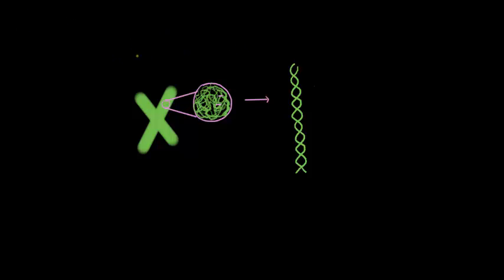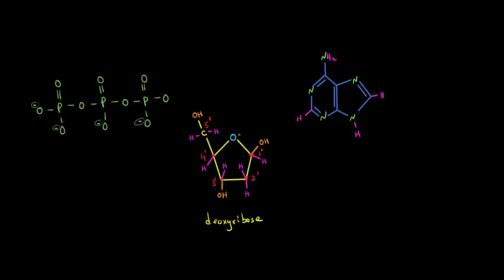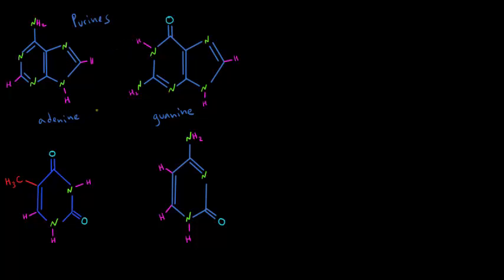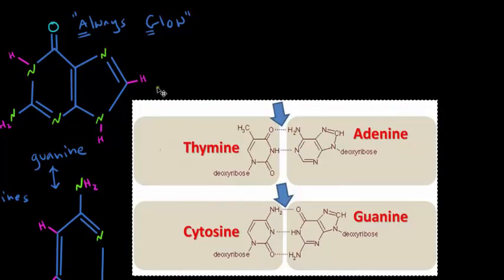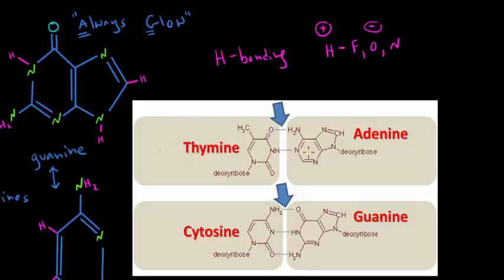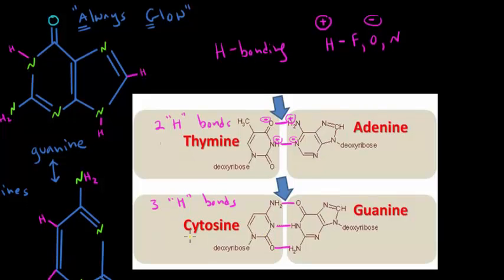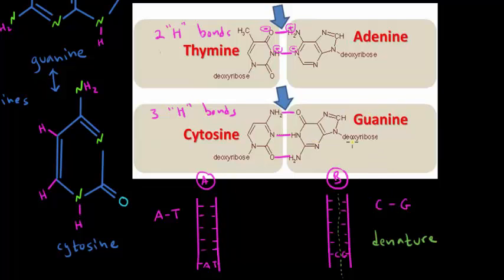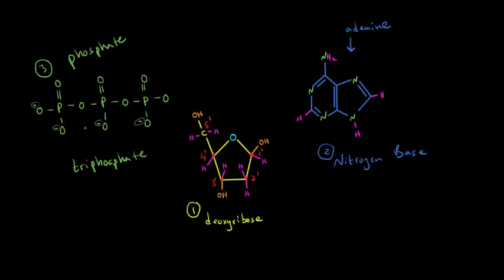Nucleic Acid Structure 1